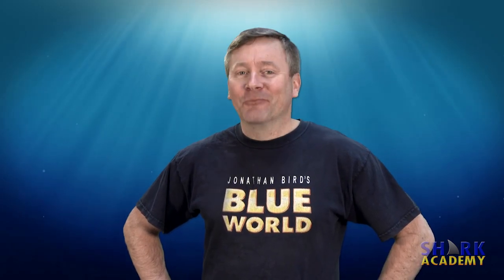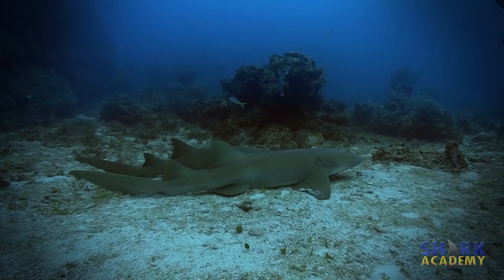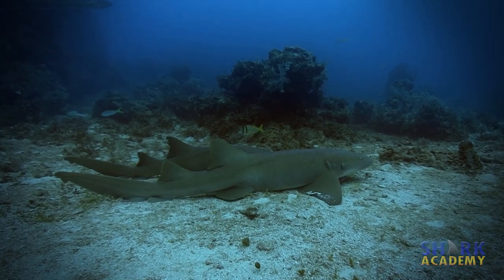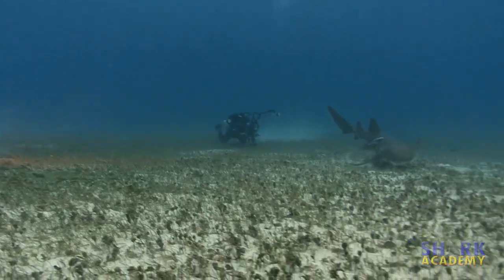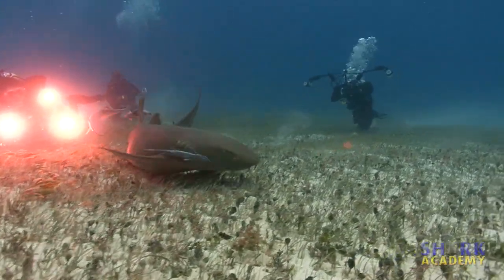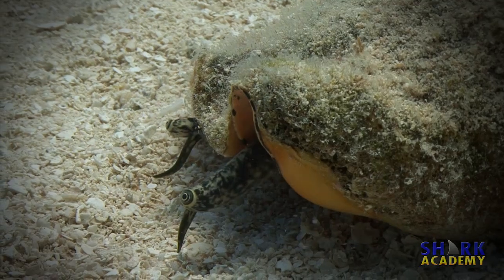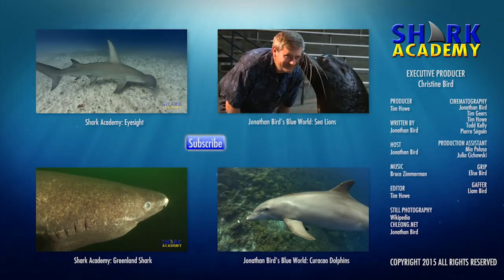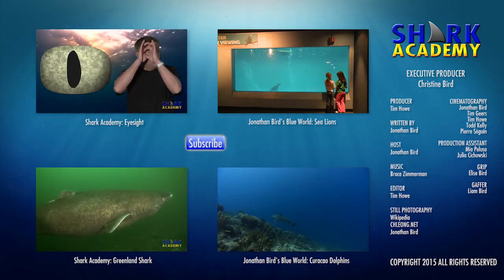Nurse Sharks | SHARK ACADEMY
A Shark Academy episode about the Nurse Shark!

They don't work in a hospital but they might draw blood!  I'm Jonathan Bird and this is Shark Academy!

The Nurse shark is a somewhat sluggish shark that is often seen resting on the bottom.

Far from being a medical professional, this shark's common name is derived from the Old-English word for a "sea floor" shark:  "Hurse"

The Nurse shark reaches about 10 feet in length but generally ignores people.  They are considered totally harmless unless divers annoy them--in which case they actually can bite.  The teeth are small but numerous.

The Nurse shark’s small mouth is sometimes used to feed by suction.  Its favorite food is the conch, which the shark can slurp right out of the shell!